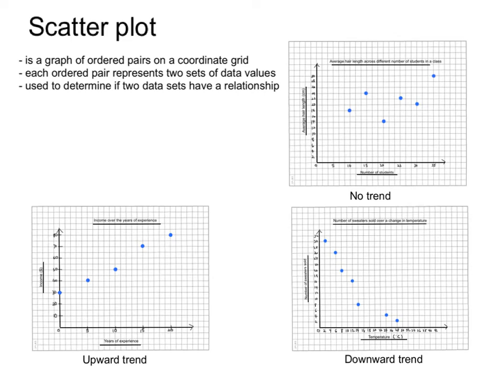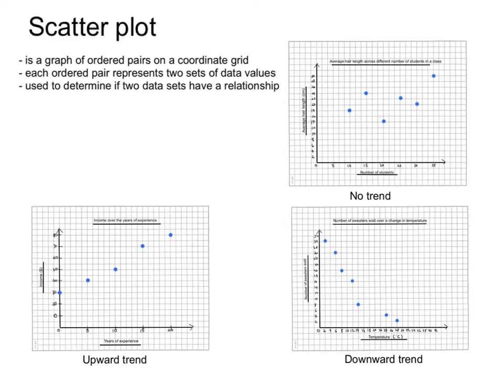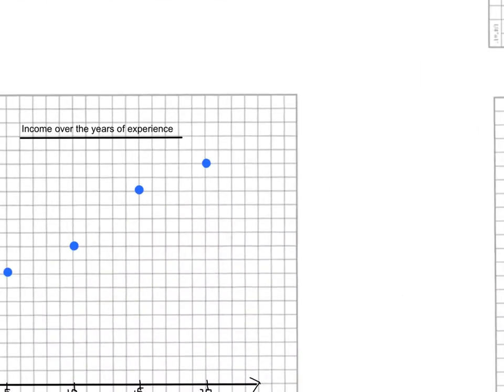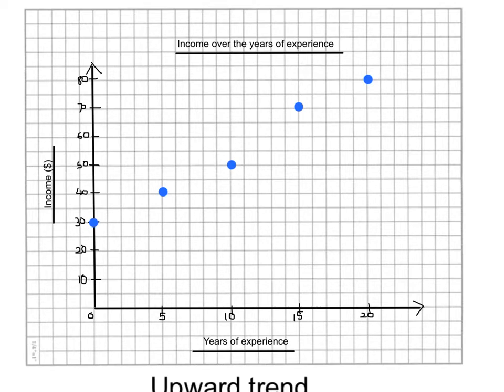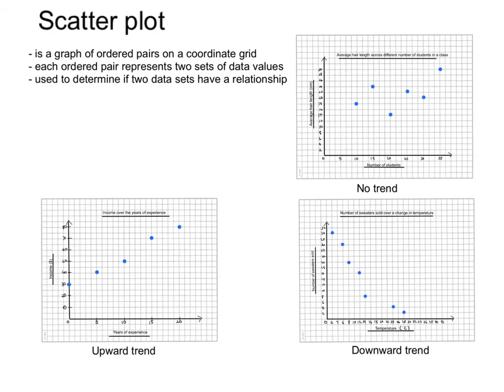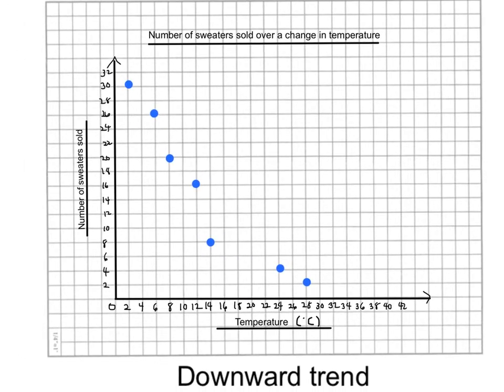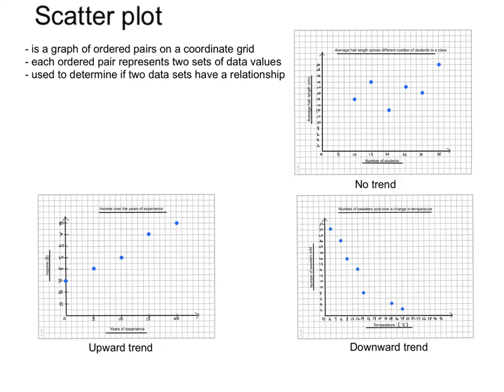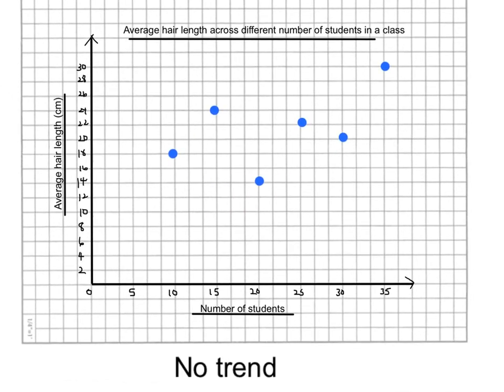Scatter plot- trends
Grade 6 data management class- flipped classroom homework video